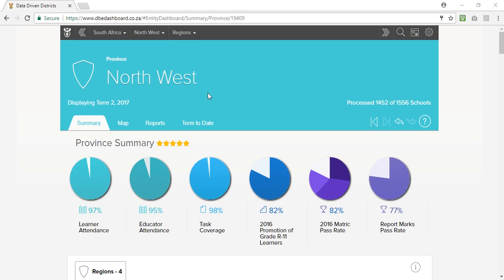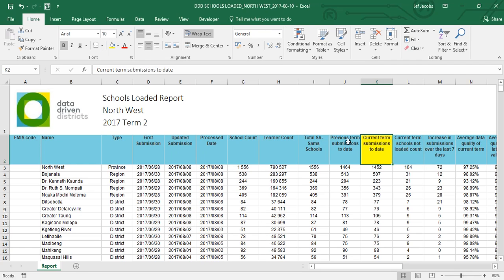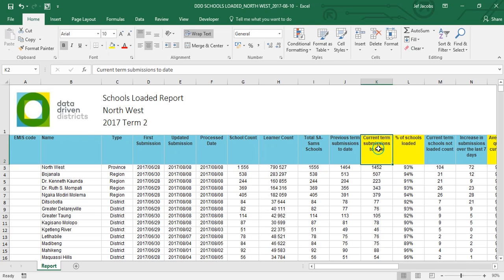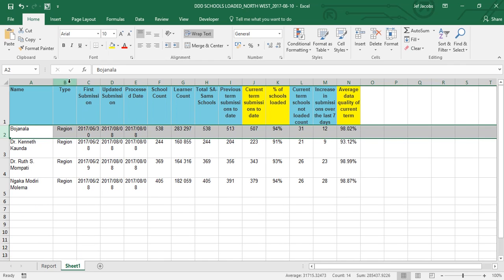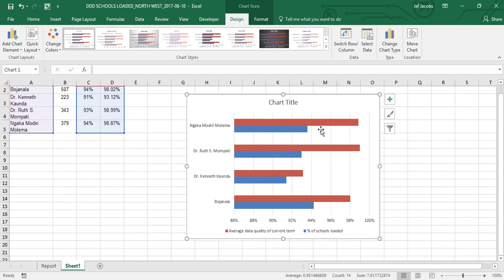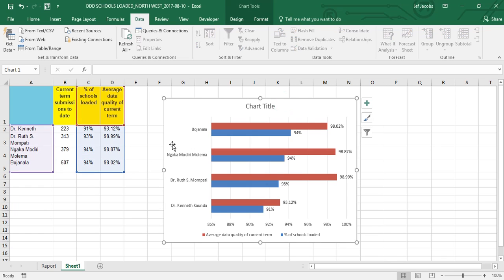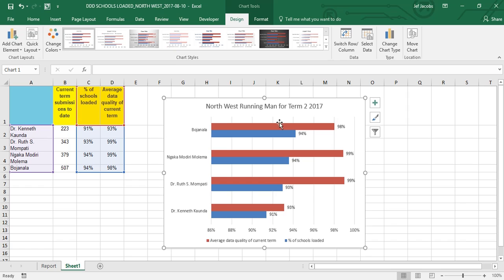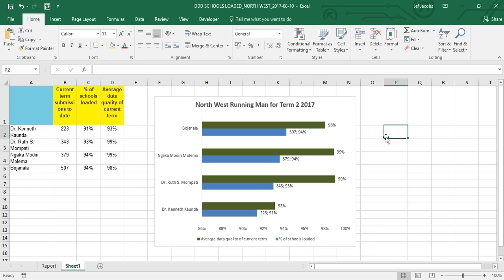Creating a DDD submissions graph using the Schools Loaded Report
In this video you will learn how to create your own DDD "Running Man" graph for submissions using the Schools Loaded Report. You will need the System Report Role and Data Extract Role in order to download the required report.